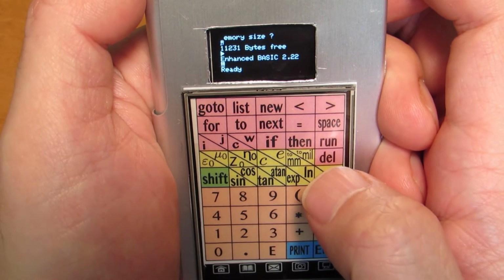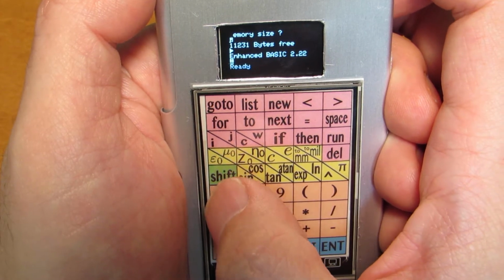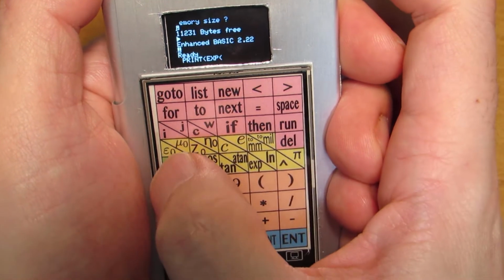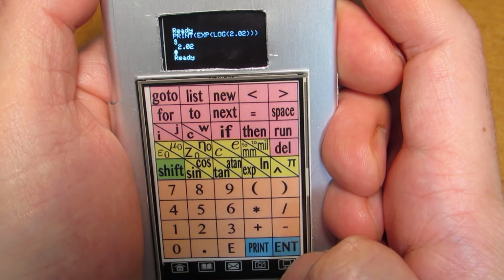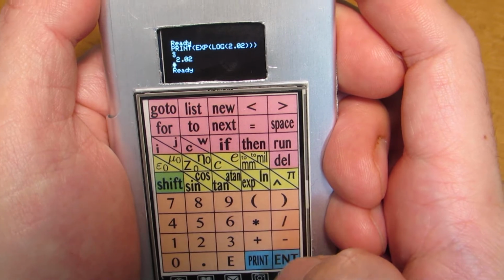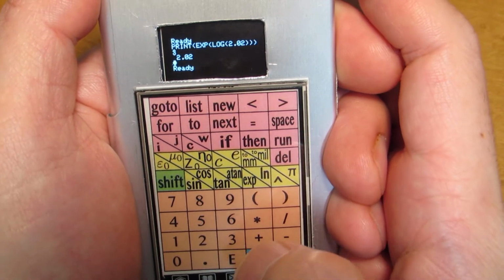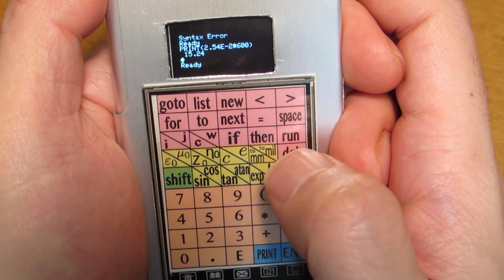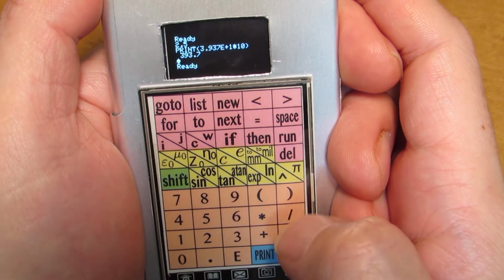A modified Scientific Calculator...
A modified Scientific Calculator... see how it works..!